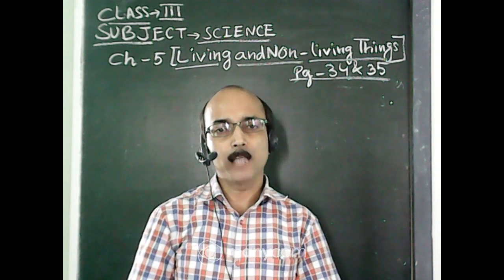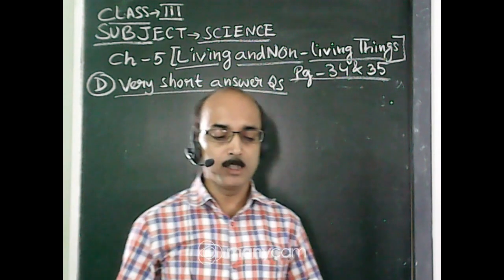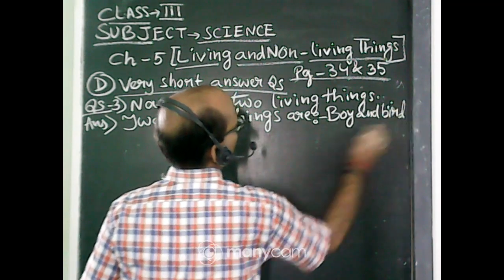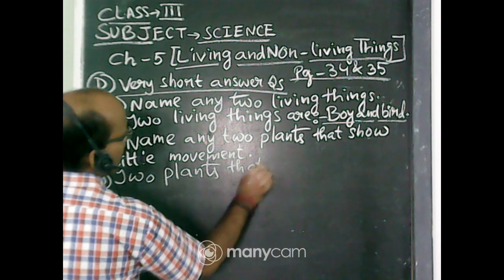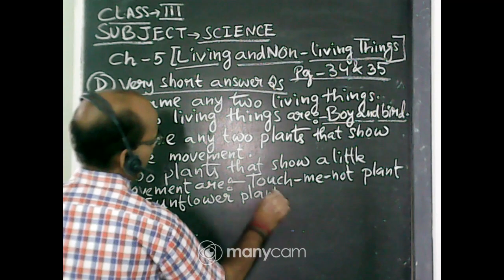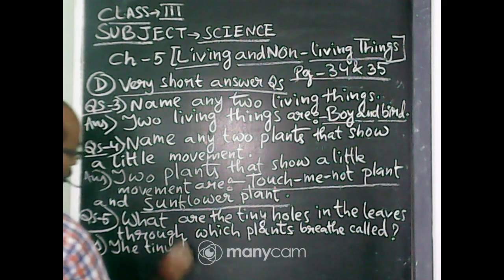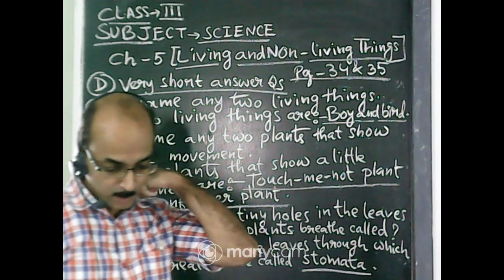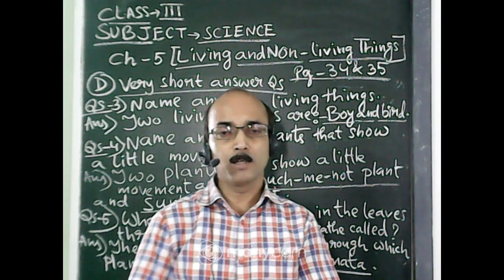III SCIENCE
TOPIC- CH- 5 ( LIVING AND NON LIVING THINGS)